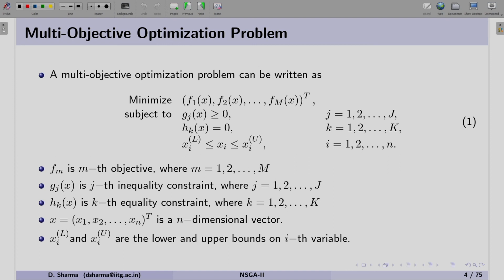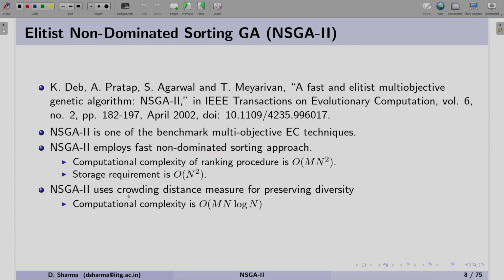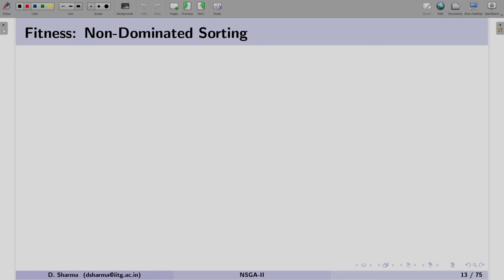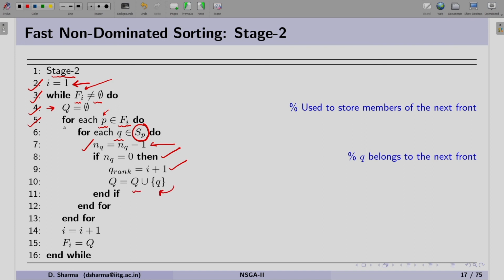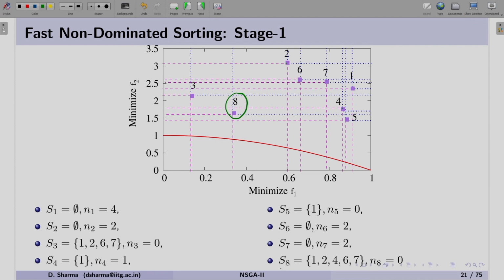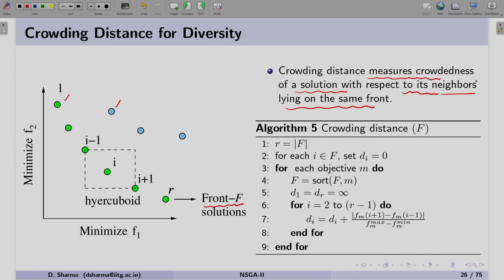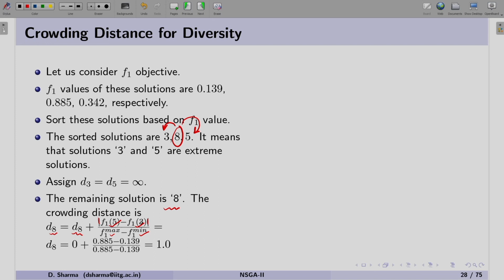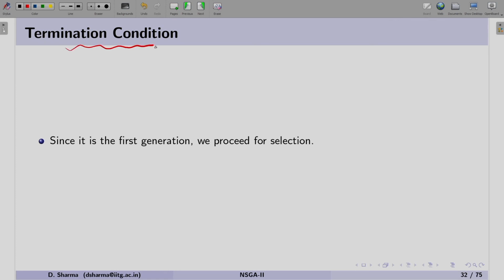Lec 21 : Non-Dominated Genetic Algorithm: NSGA-II: Introduction